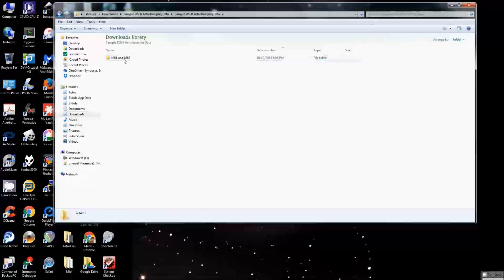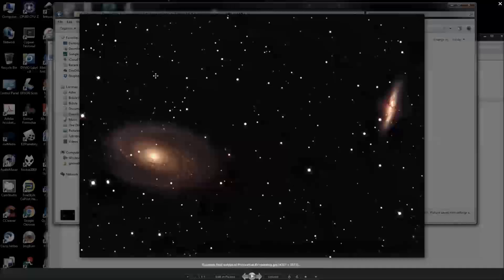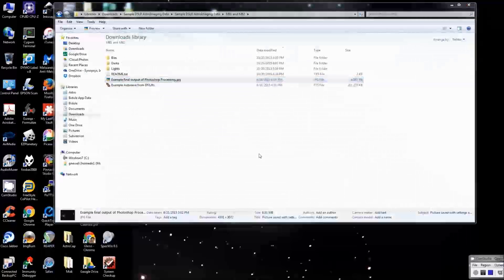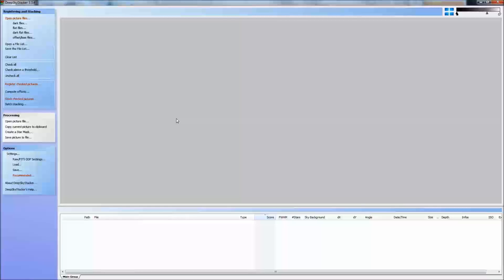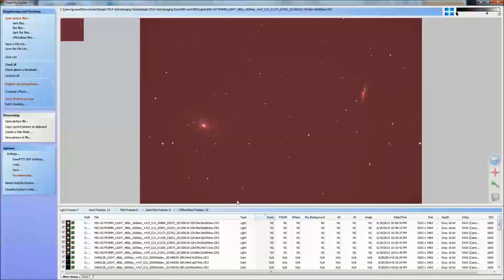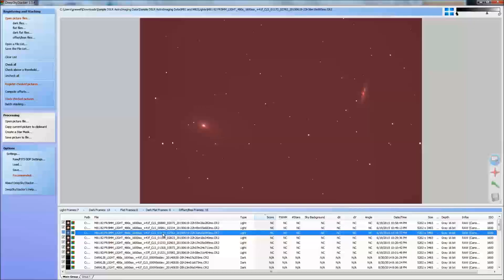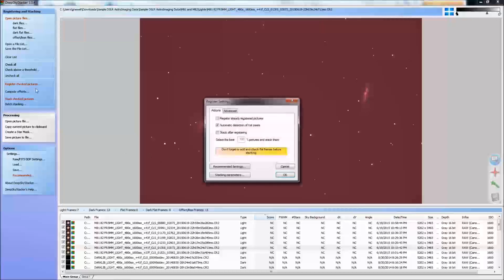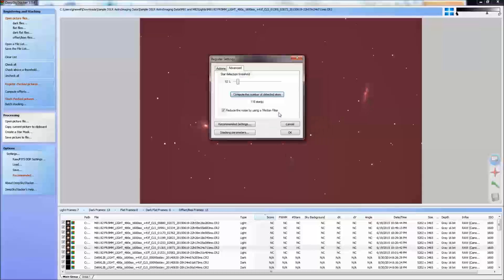DSS Part 1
Deep Sky Stacker Part 1

SJAA.net Astroimaging Workshop